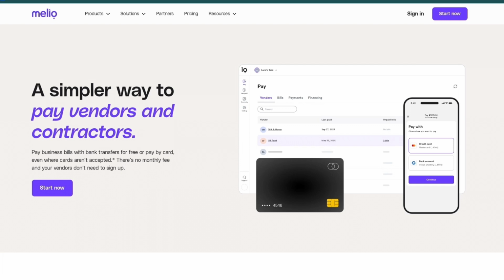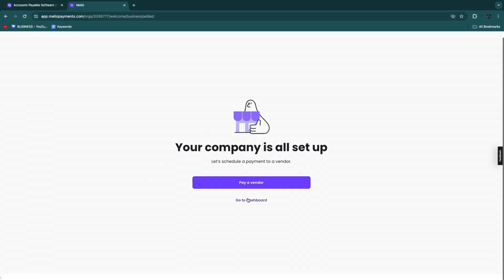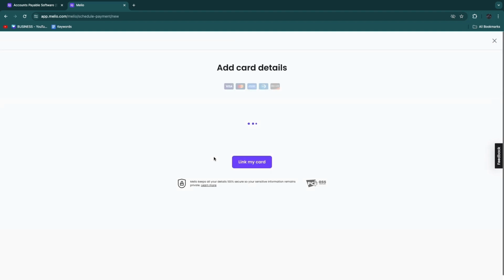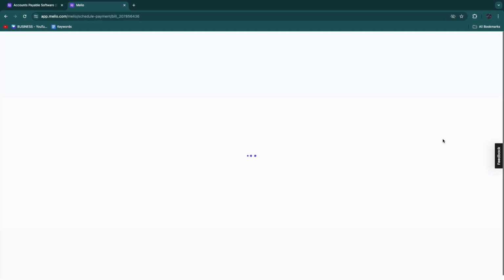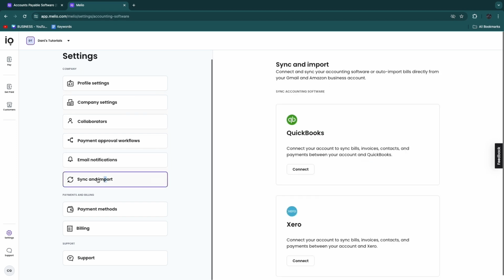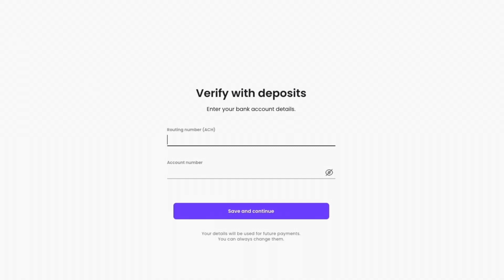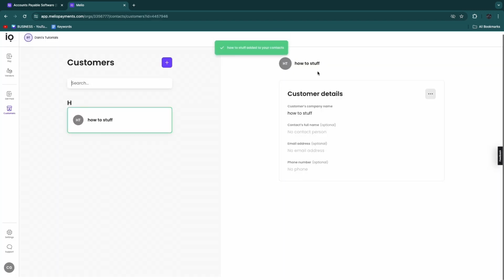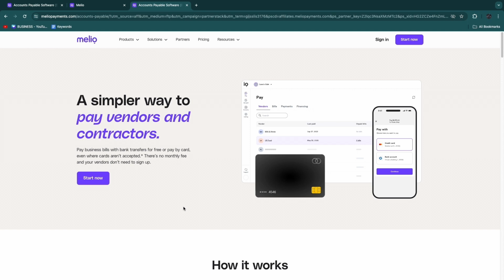How to Use Melio (2026) | Melio Tutorial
In this video I'll show you how to use Melio to collect and send payments.

So if you want to start using Melio, this is the perfect video for you. Because in this video I'll go over all of Melio's features, including payment approval workflows, collecting payments, paying vendors and everything else you need to know. Make sure to watch this entire Melio tutoral to save yourself some time!